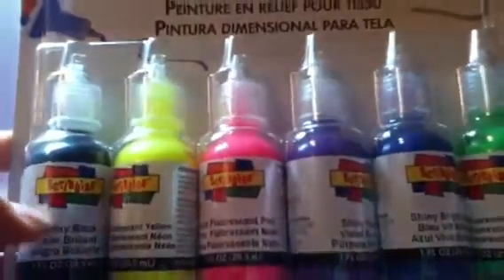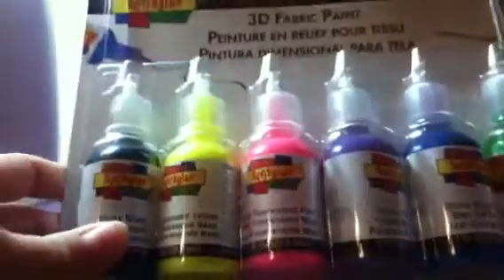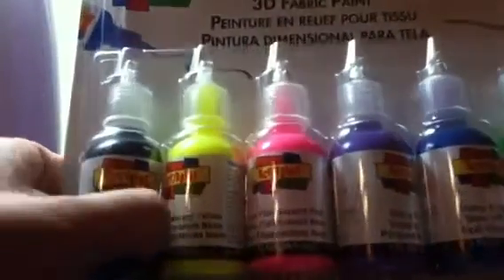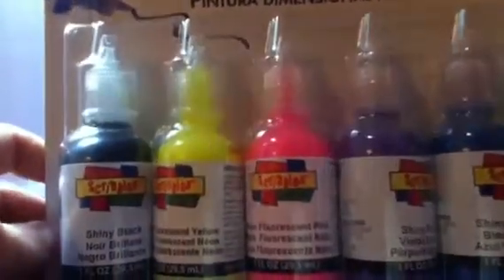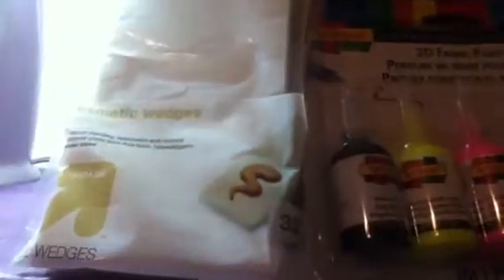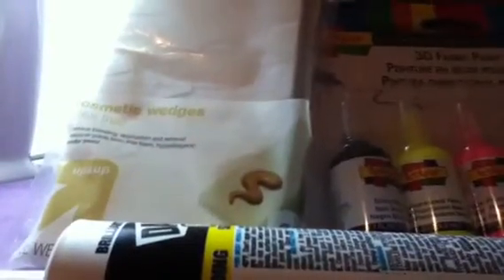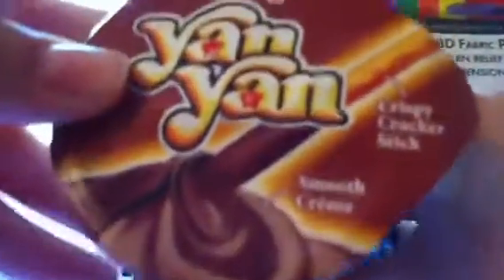Shopping haul!!!!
I will be doing a review on the Asian snacks soon!